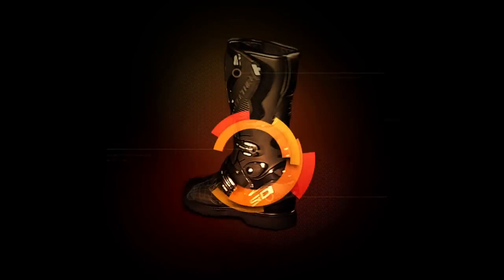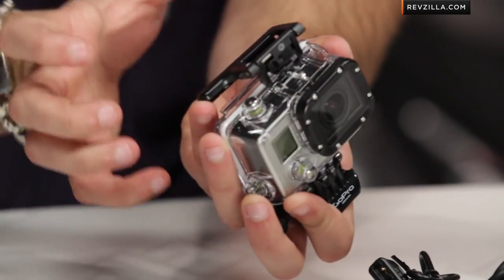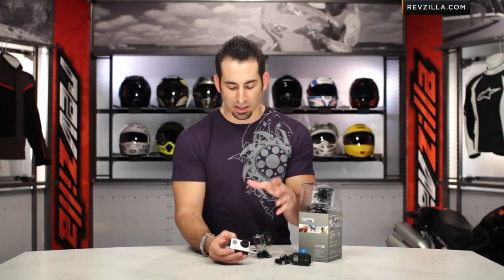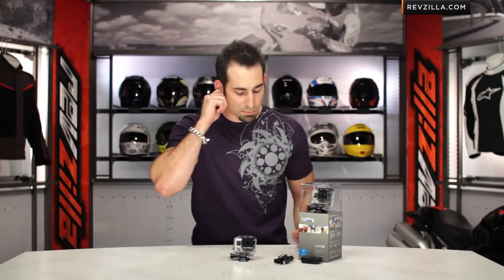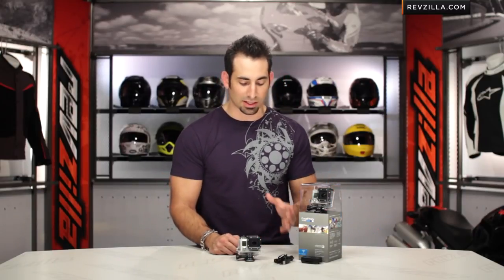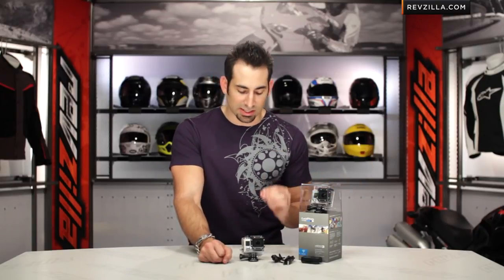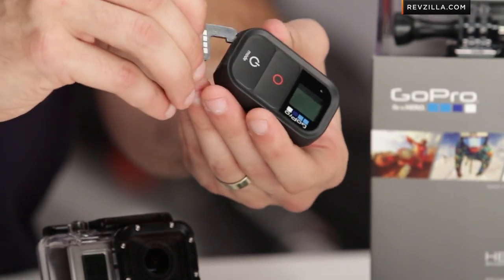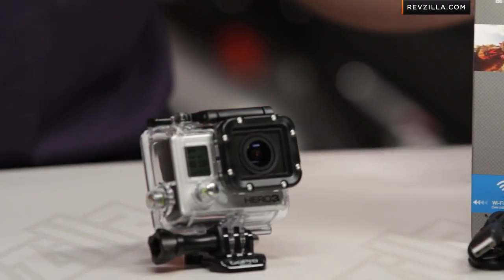GoPro Hero 3 Black vs Silver Edition Camera Comparison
At long last, the newest edition of the game-changing HD camera legacy is now available, The GoPro Hero3 series. The new GoPro will come in a few flavors, and in this video, we will talk about the key upgrades over the GoPro Hero2 and the differences between the Hero3 Silver and the Hero3 Black editions. The biggest upgrades over the previous generation are size and WiFi compatibility. The new Hero3 is 30% smaller and 25% lighter, making this the smallest, most versatile version yet. Both the Silver and Black Hero3 will come WiFi ready, so no longer will users have to purchase the separate WiFi backpack. The image quality has been greatly improved and the new Black Edition now claims a 2 times sharper and uses a 6 element glass aspherical lens. Full spec sheets available online give technical details on every aspect and feature of the camera, which are too numerous to list in this quick hit. The new GoPro is lust-worthy and has been added to everyone at RevZilla's wish-list. Go Big or Go Home was 2012. In 2013, GoPro.